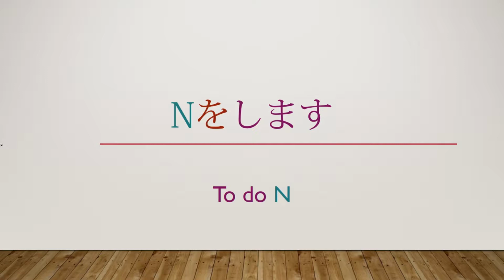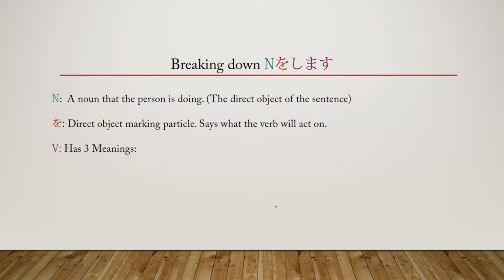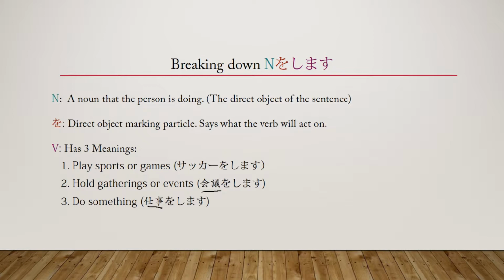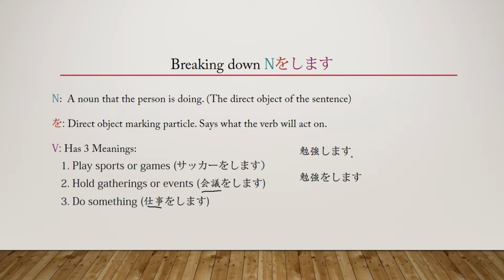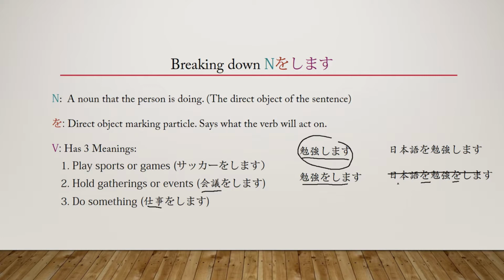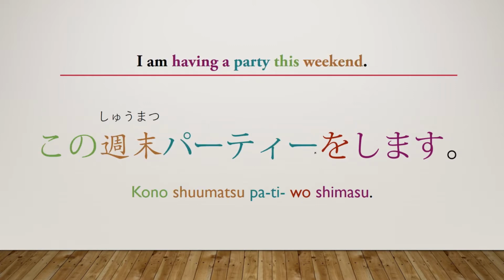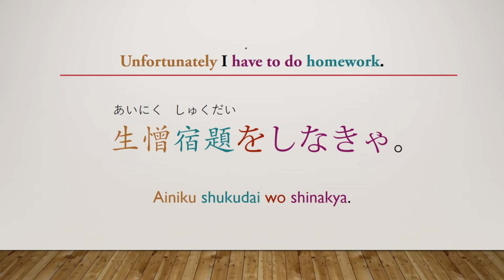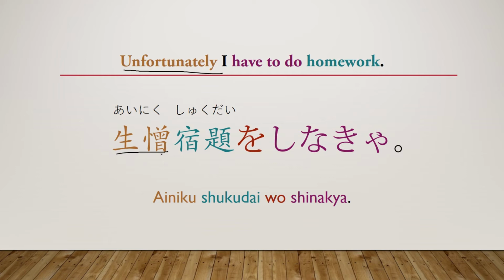Minna No Nihongo Lesson 6 Grammar: Nをします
In this lesson we cover a very important grammar point, N をします. This is one of the most popular verbs and knowing how to use it will do wonders for your Japanese.
Learn Japanese a couple steps at a time!